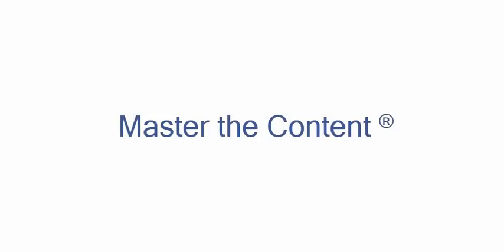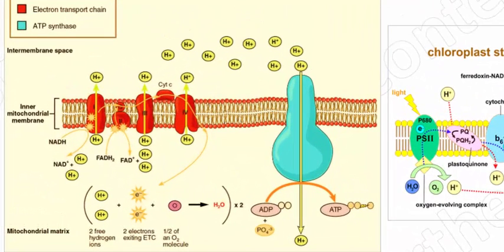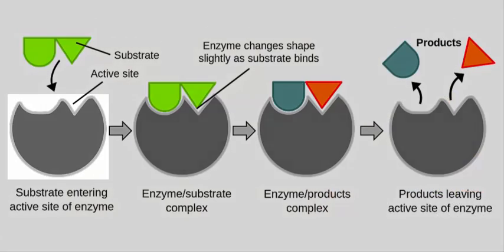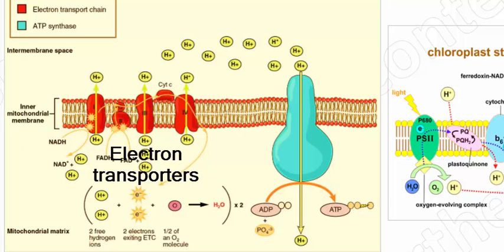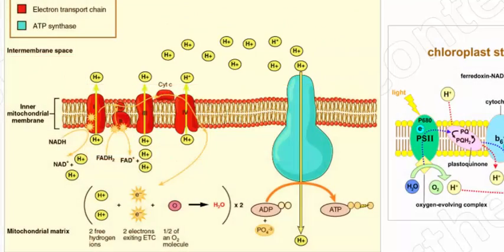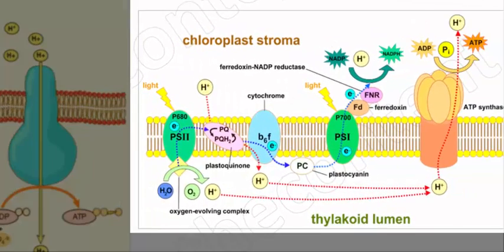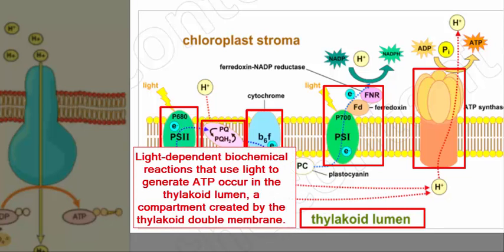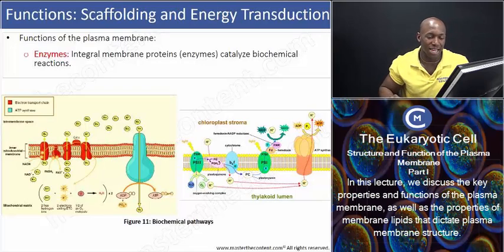BMAT - The Cell Membrane - Part I - The cell membrane as a scaffold for biochemical reactions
► BMAT| Scientific Knowledge and Applications |Biology| Cells | The Plasma Membrane - Part I

► Lecture Description:

- Topics include: Lipid bilayers, Selective permeability, membrane compartmentalization, membrane flexibility/ fluidity, membrane embedded proteins, plasma membrane functions, fluid mosaic model, structure and composition of membranes